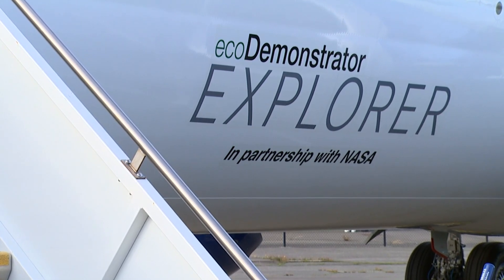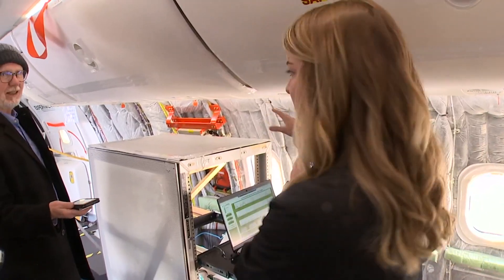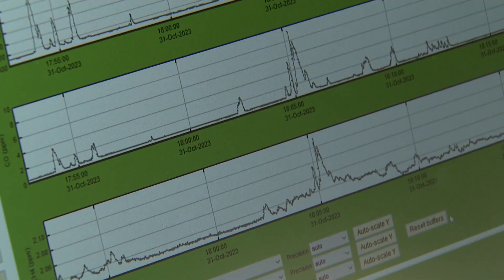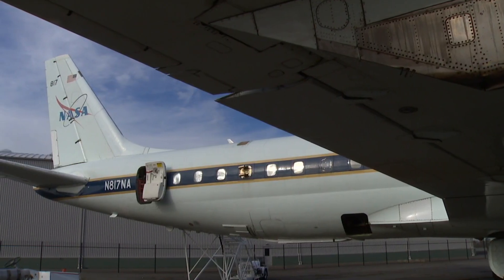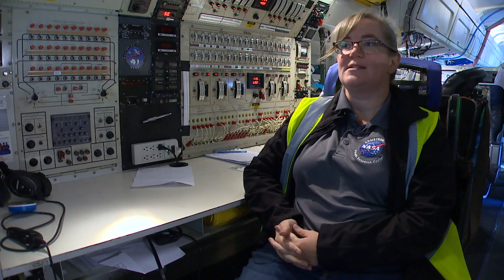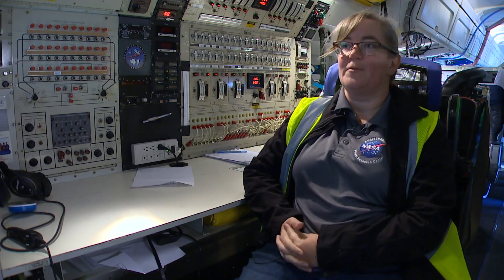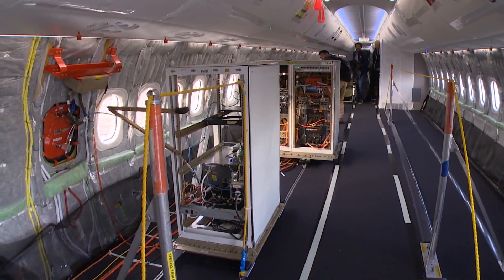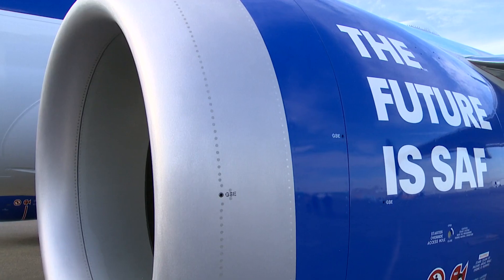Boeing and NASA conducting new study on impacts of aviation contrails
Boeing and NASA are joining forces to ensure the future of aviation is sustainable. Researchers are performing high-altitude experiments focusing on contrails.